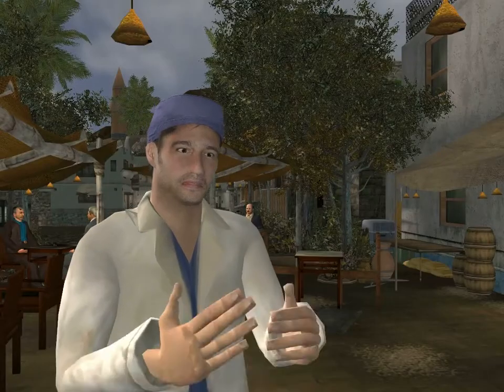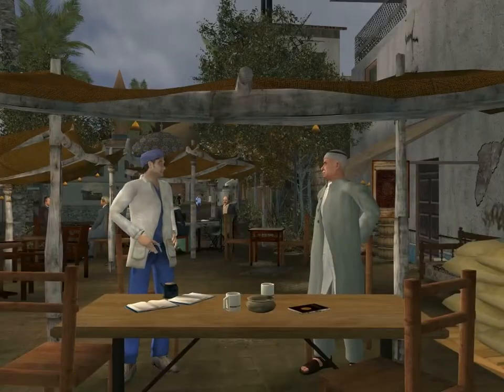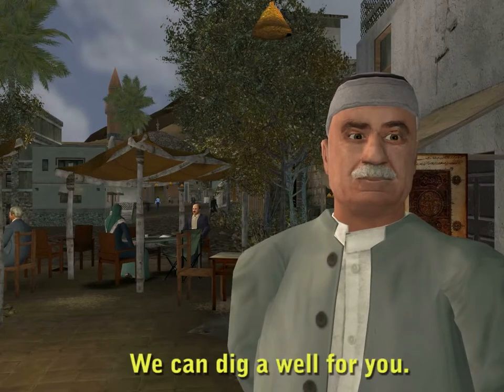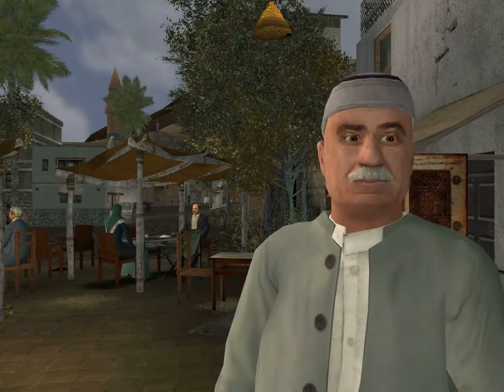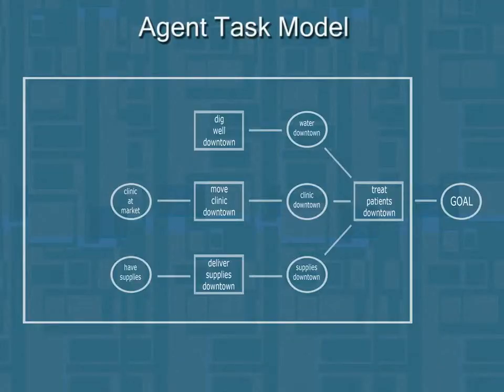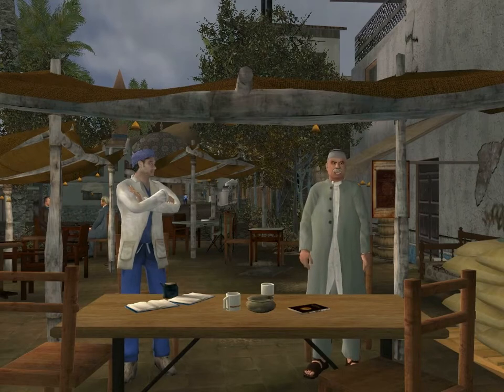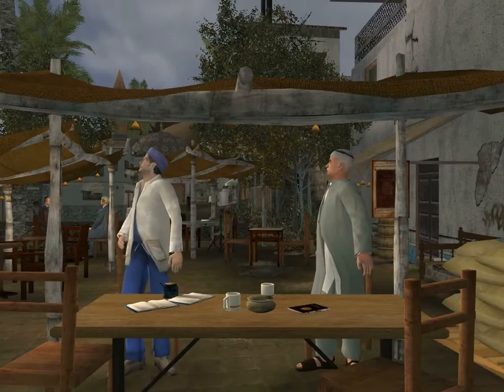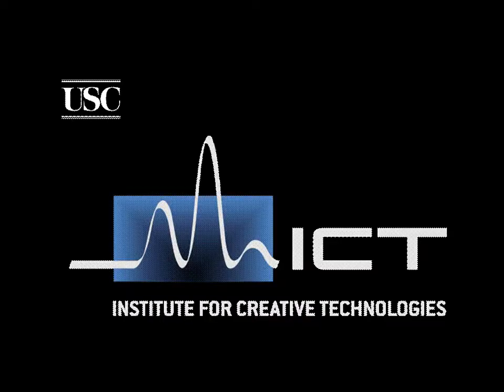Virtual Humans Project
To demonstrate the virtual human system and its research components, a series of large interactive, immersive, virtual training environment prototypes have been created, in which trainees can take on various roles within a Stability and Support Operations (SASO) scenario. In SASO, a trainee uses natural language to interact with life-sized virtual human agents to perform a negotiation task consisting of moving a clinic out of harm's way.